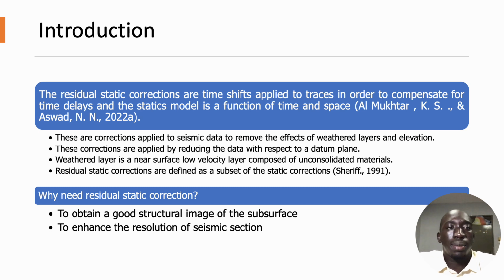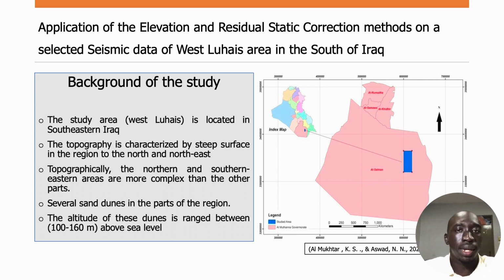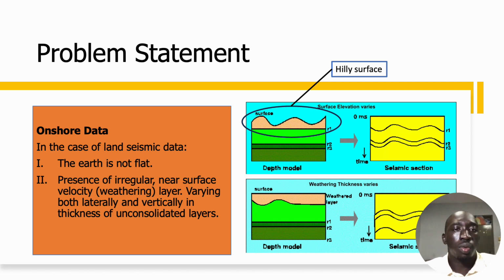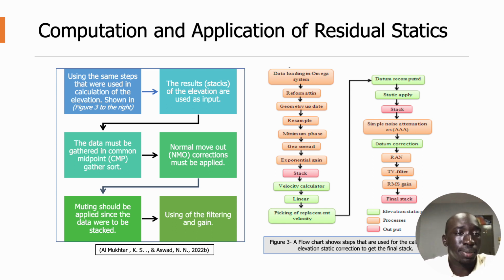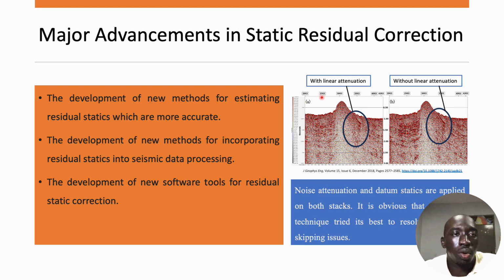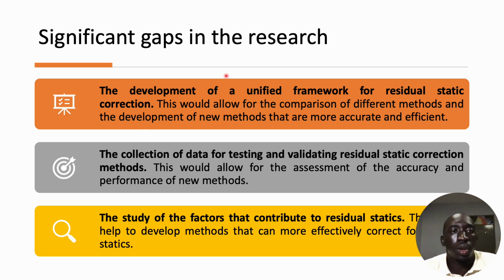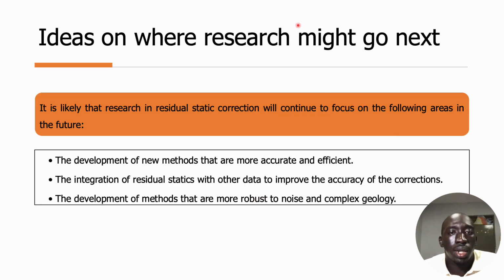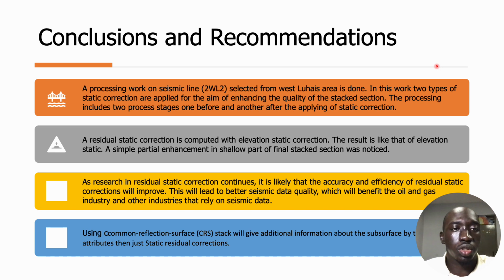How to do Static Residual Correction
Technical presentation on static residual correction